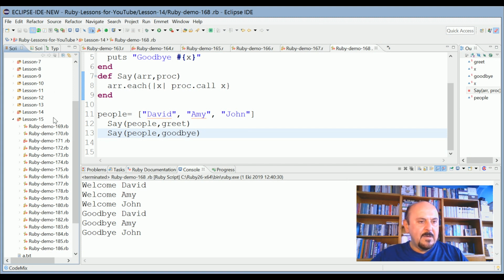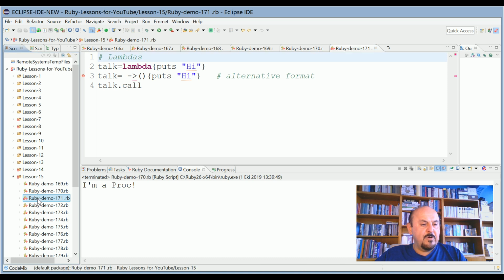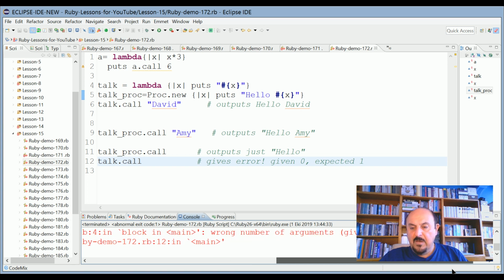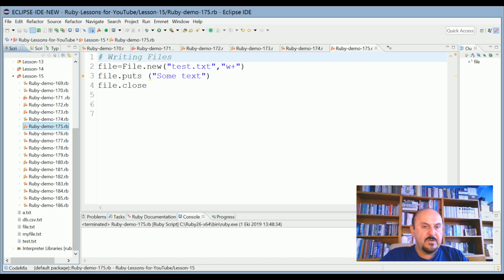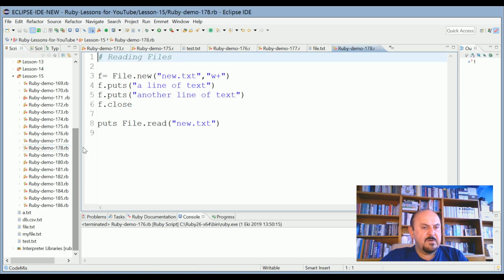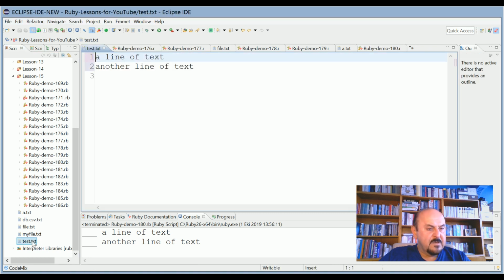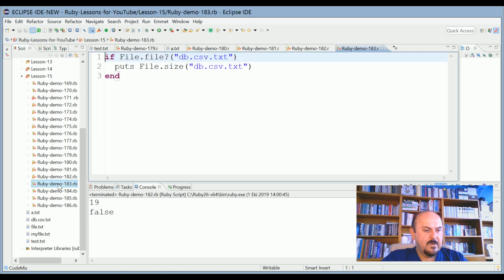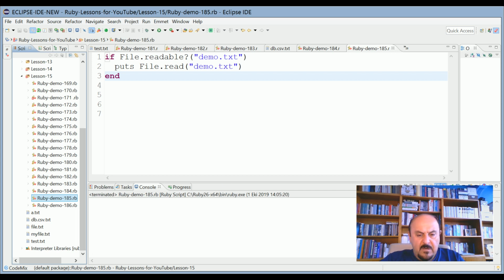Ruby Programming Language Lessons-15 FINAL